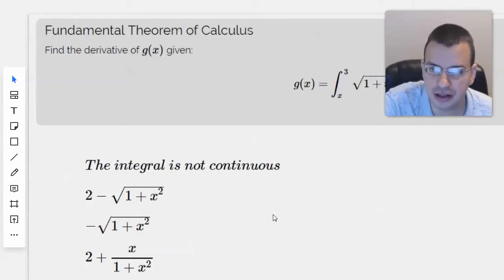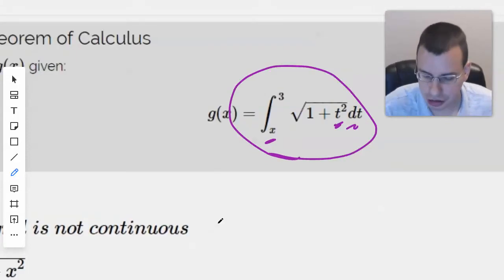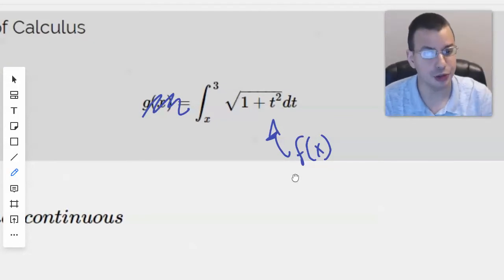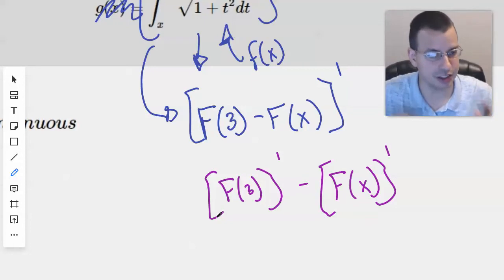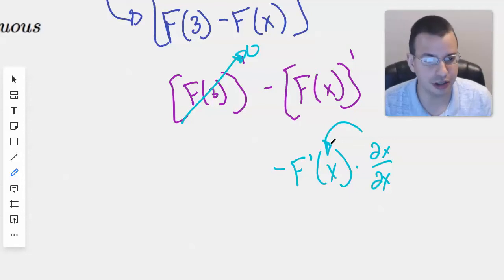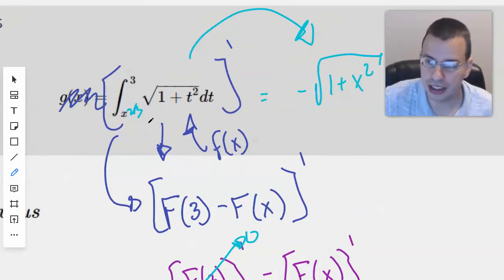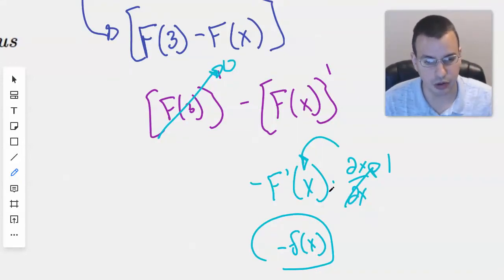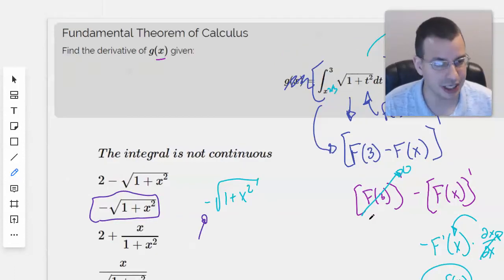Fundamental Theorem of Calculus